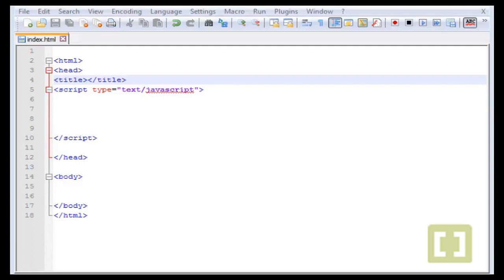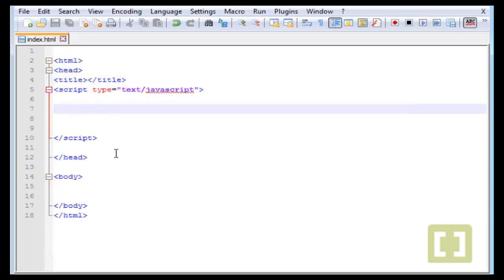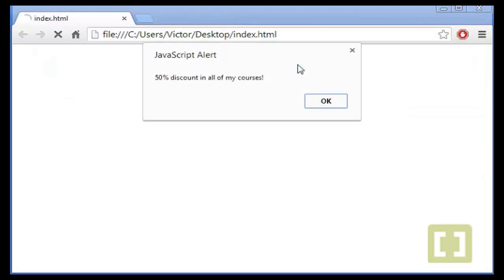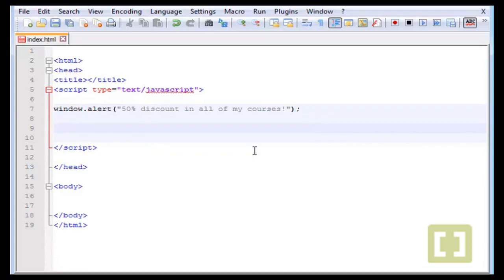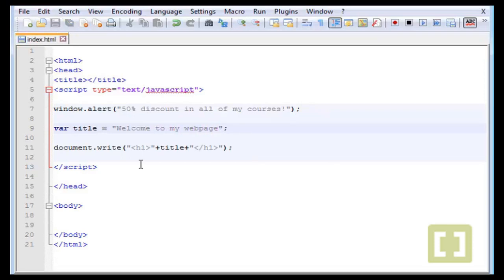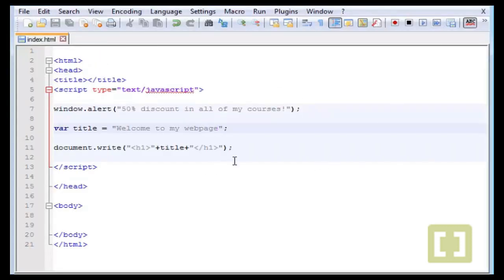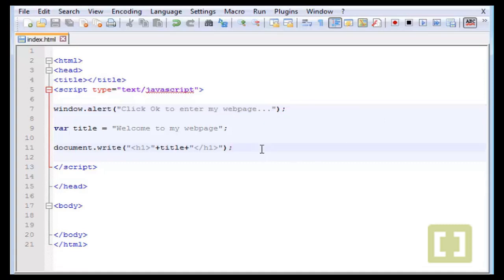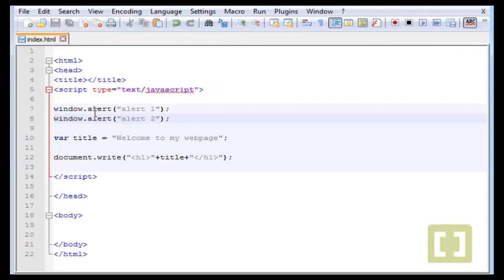Front End Development Javascript (Basics): 106 Alerts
How to become a web developer from scratch:

 In this lecture we will learn how to create alerts for browser